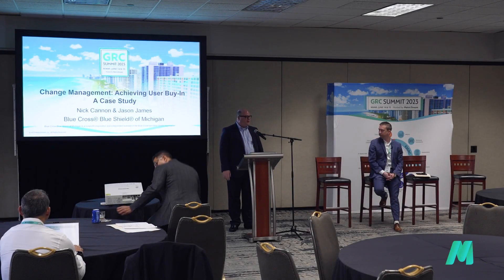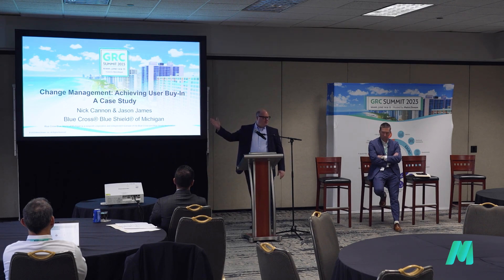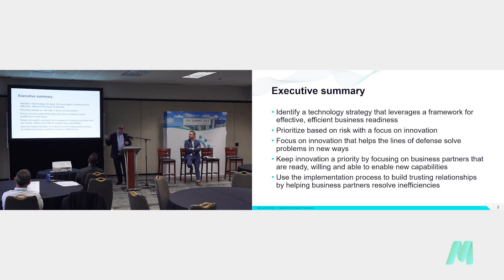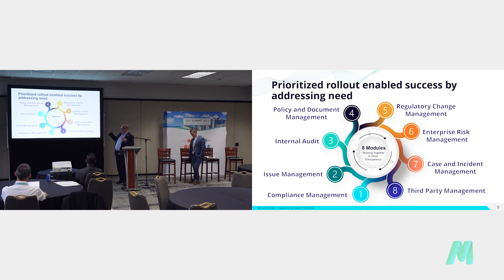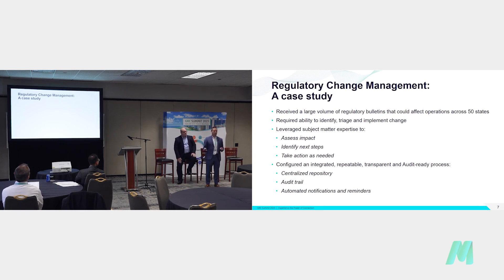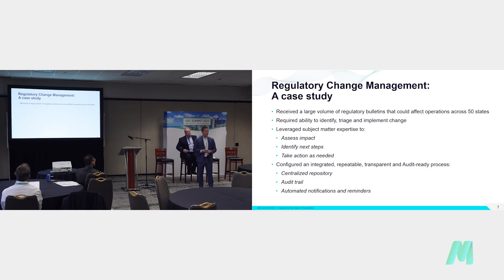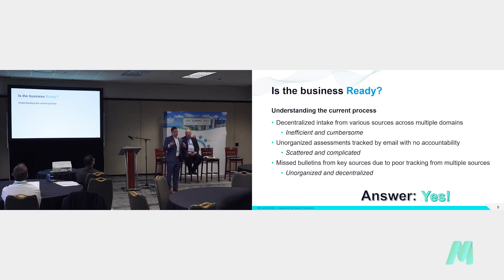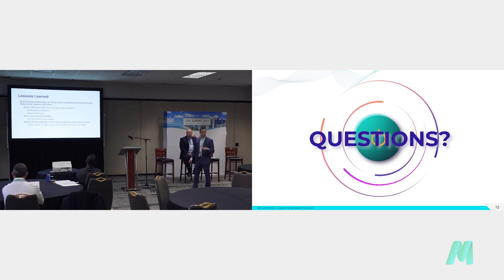Blue Cross Blue Shield Case Study - GRC Summit 2023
A session from the GRC Summit Miami 2023 hosted by MetricStream. A conference where 250+ peers and GRC industry experts to discuss the future of GRC.